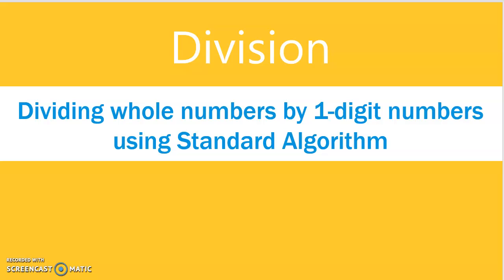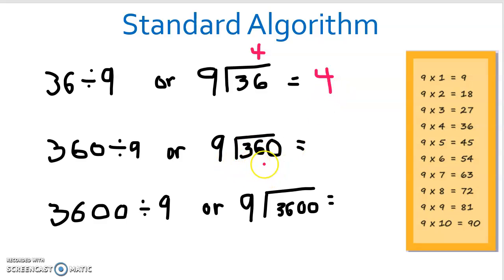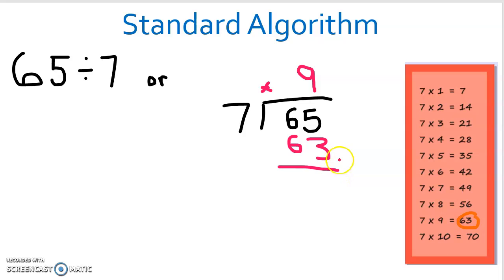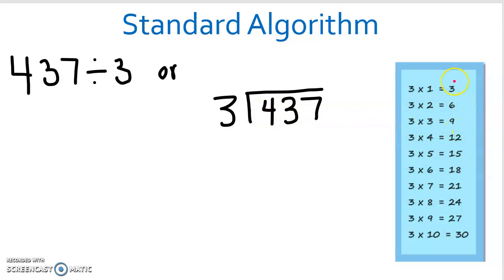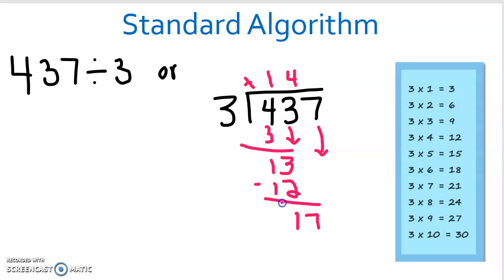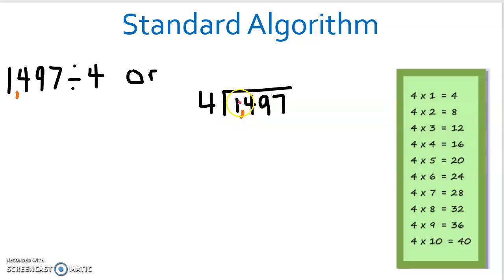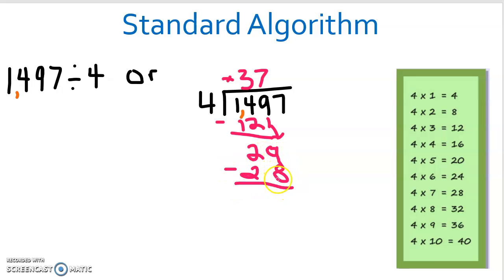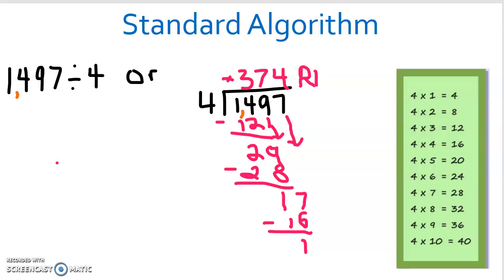Dividing using Standard Algorithm